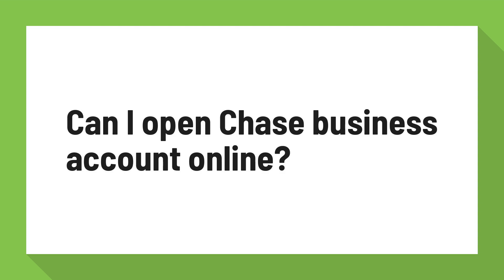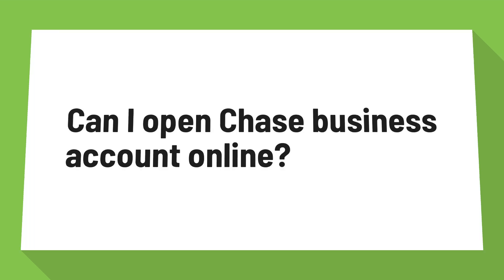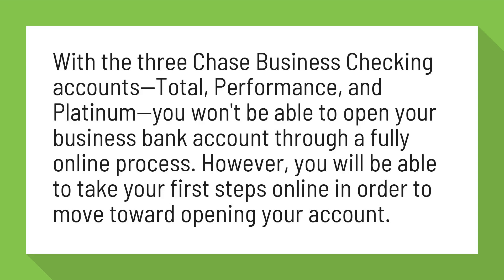Can I open Chase business account online?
How to Open a Business Bank Account Online in 3 Easy Steps

With the three Chase Business Checking accounts—Total, Performance, and Platinum—you won't be able to open your business bank account through a fully online process. However, you will be able to take your first steps online in order to move toward opening your account.